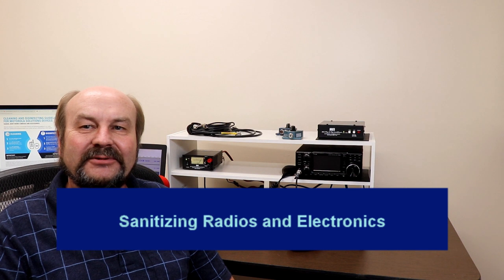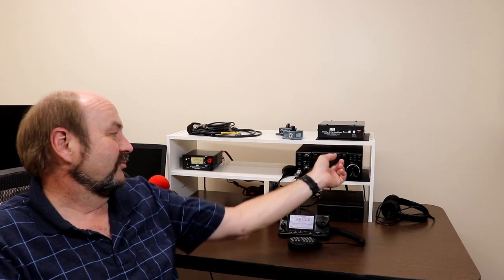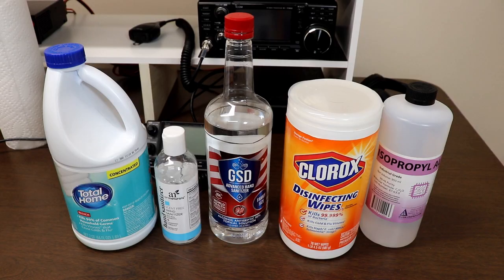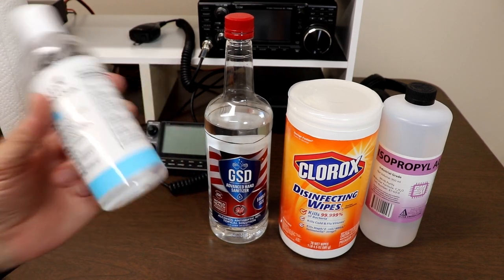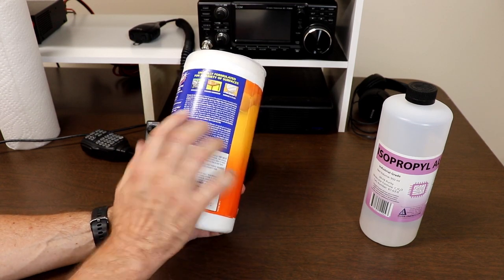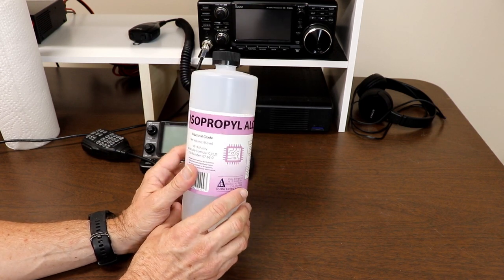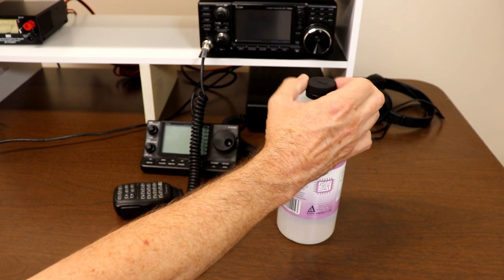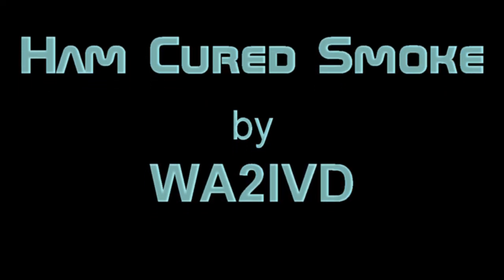Sanitizing Radios & Electronics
This is just a short video about how I sanitize my equipment when I'm at any club or group events.  Our local club has been very careful to observe all local government guidance and orders for social distancing at any events during the current pandemic.
Also, the reference website for the channel is finally up.  I will continue to add content there also.

To download your own copy of the Motorola cleaning and sanitizing guidelines go
Icom has also published cleaning guidelines and you can find those